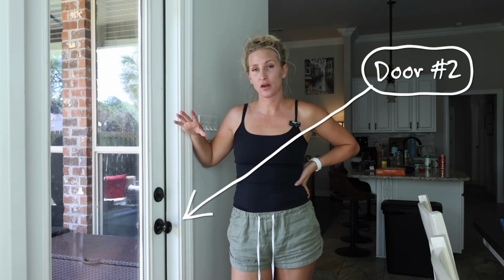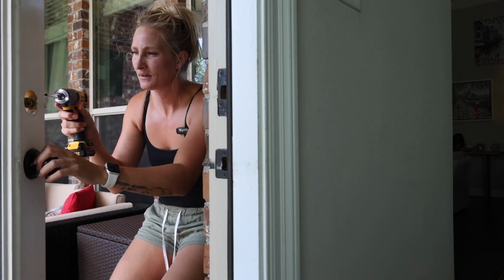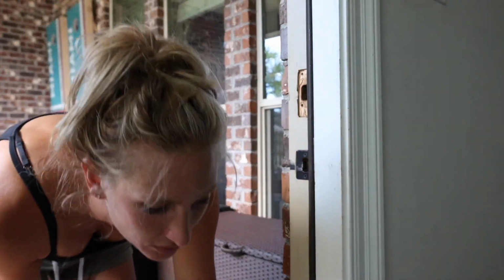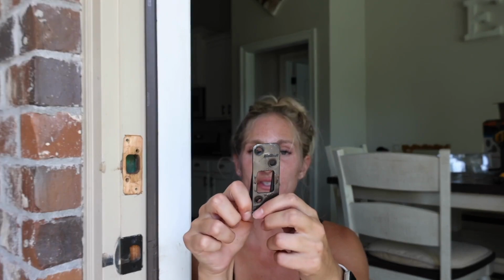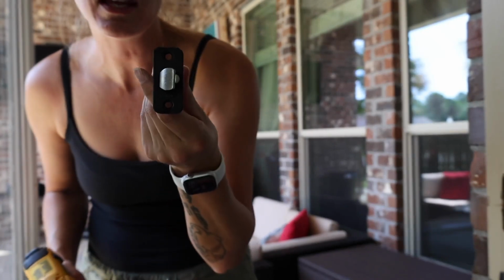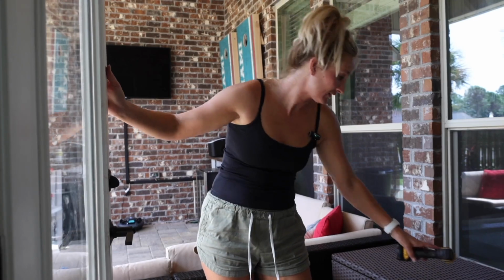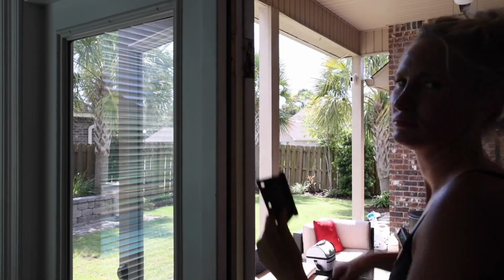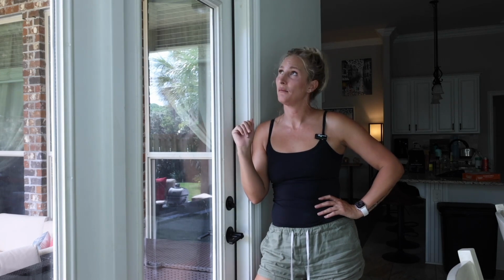Back Door Entry ---- 🚪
Dont be like that we needed new door accessories 🙄 Handle, hinges and deadbolt. Sometimes I am handy